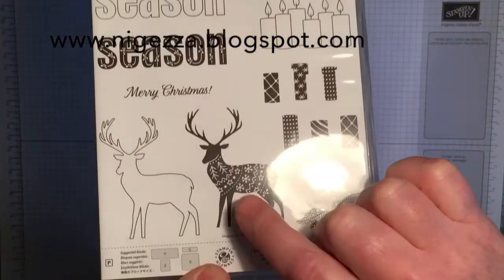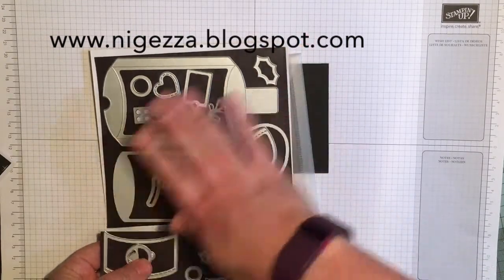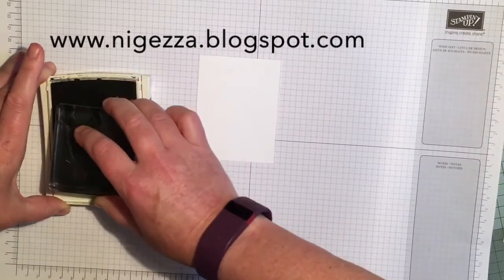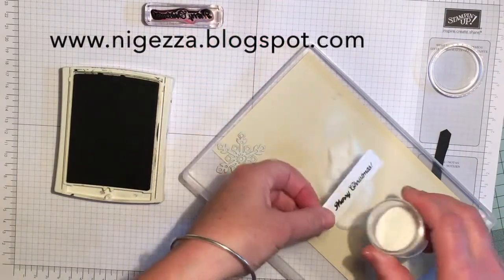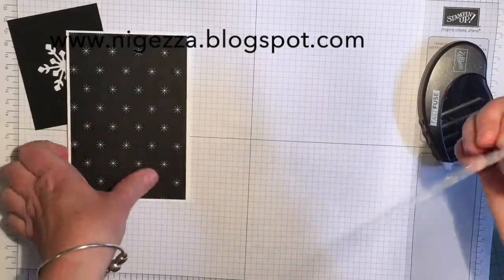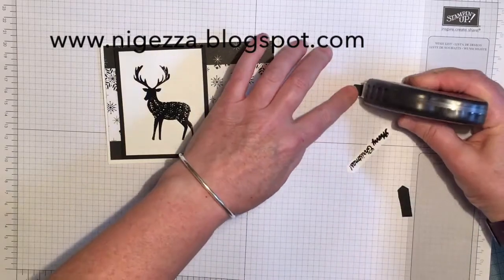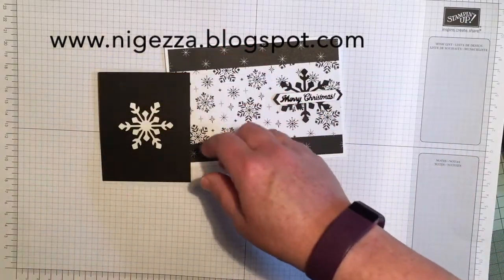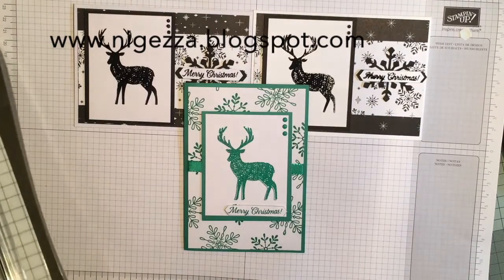Stampin Up Merry Patterns Reindeer Embossed Christmas Card